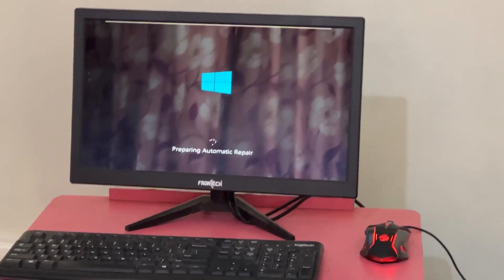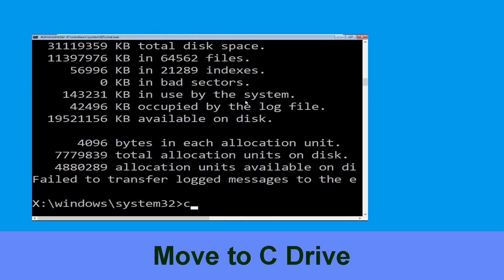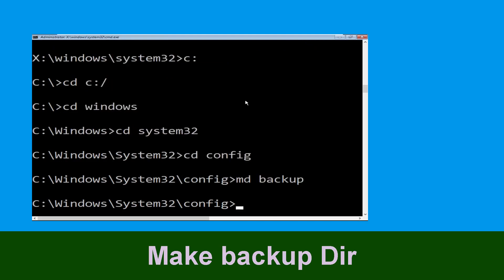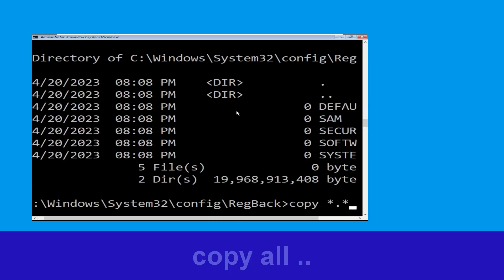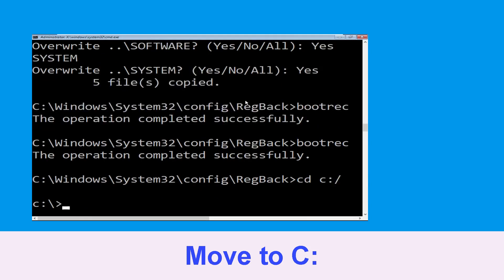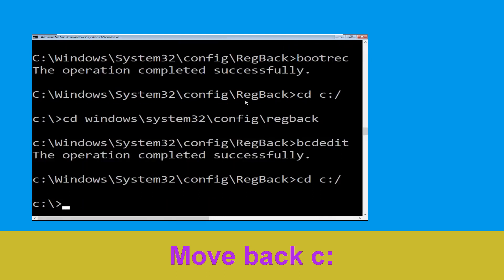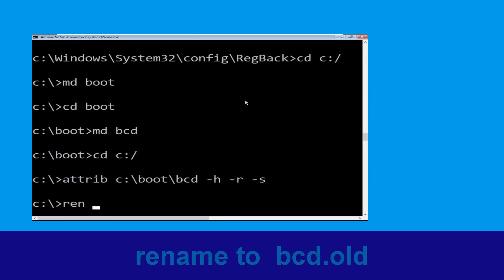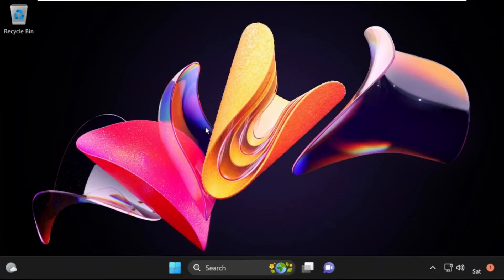BAD SYSTEM CONFIG INFO WINDOWS 10 FIX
• IRQL_NOT_LESS_OR_EQUAL Error
• BAD_POOL_CALLER Error